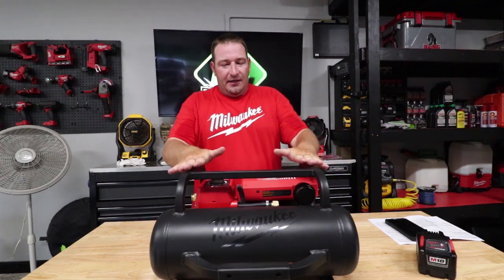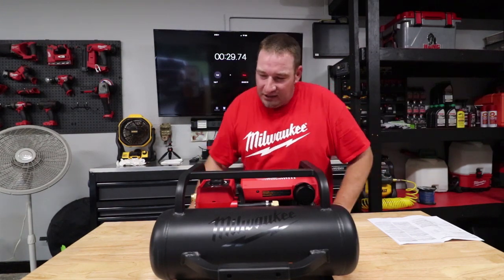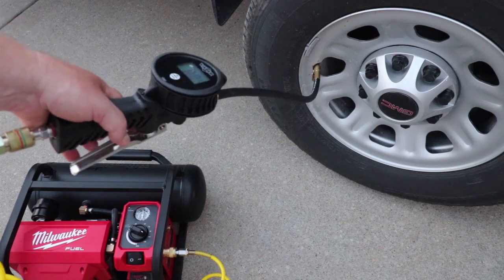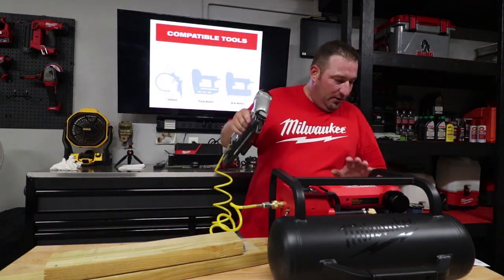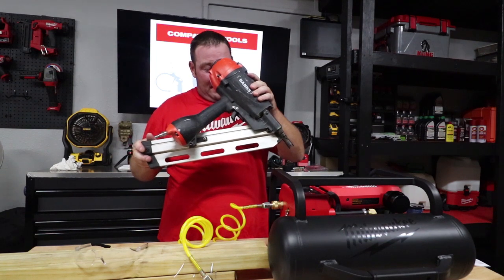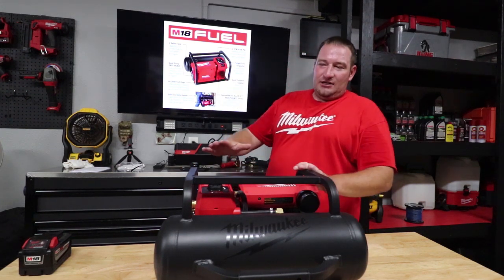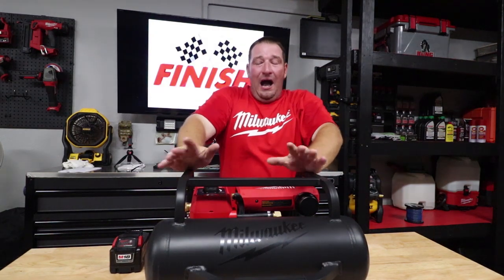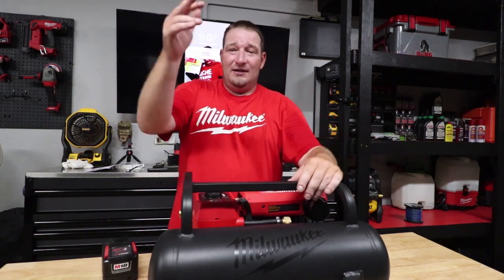[NEW] Milwaukee M18 2 Gallon Air Compressor, Watch This!!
Before I get started I would Like To give a HUGE Thank You to Milwaukee For Providing me with this Air Compressor for My Honest and Unbiased Review. Please Know All thoughts and opinions of this item are that of my own.

In this video I push some limitations on this New M18 Milwaukee Air Compressor to see what it is exactly capable of. I am sorry for this being a longer video but really wanted to get down and dirty in some testing. Hope you enjoy!

►Editing Programs

2018 Toro Z Master 3000 Series 60"
2017 Toro Grandstand 48"
2017 Toro Timemaster 30"
2016 Toro Personal Pace 22"
ECHO PB-8010T
2 ECHO PB-770T
ECHO SRM-2620
ECHO SRM-2620T
ECHO SRM-280T
ECHO SRM-3020T
ECHO PAS-280
ECHO ES-250
ECHO PB-2520
ECHO PE-225
ECHO PE-266S
ECHO HC-152
ECHO CS-590
2018 Load Trail 7x16 Trailer